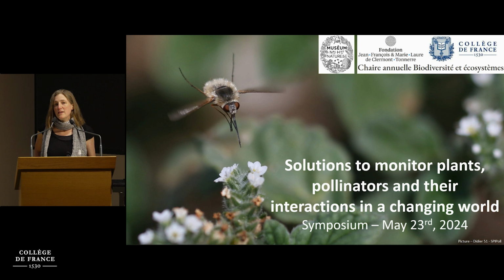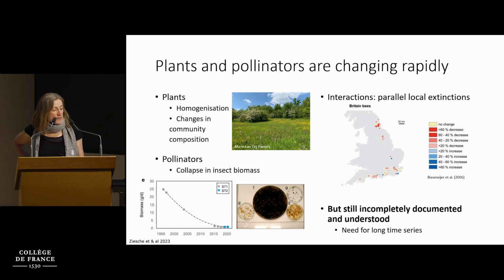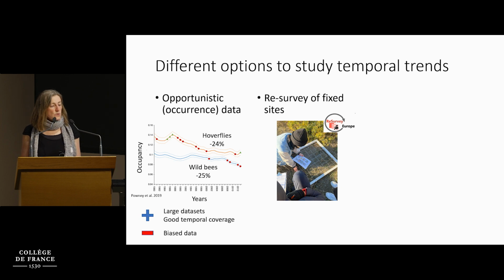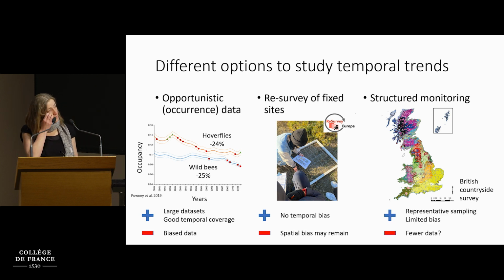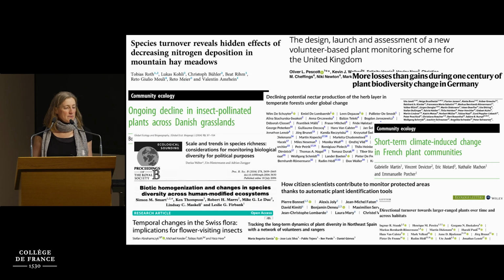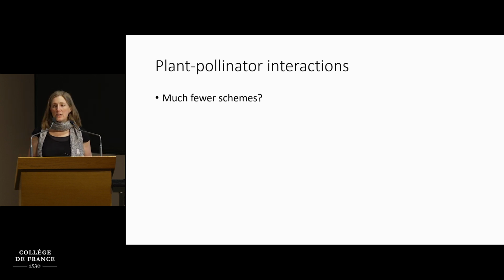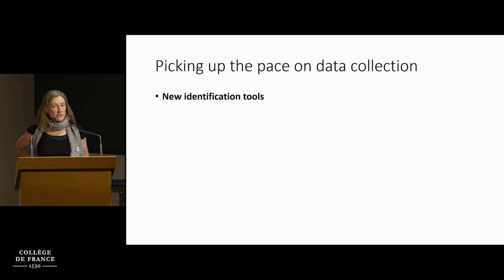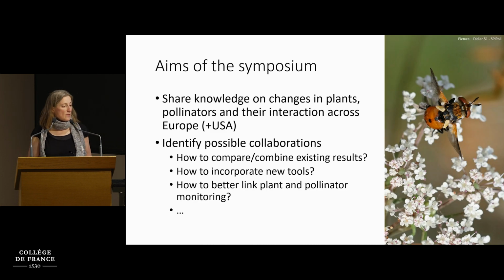Nouvelles approches pour le suivi des plantes, des pollinisateurs... (1) - E. Porcher (2023--2024)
Colloque : Nouvelles approches pour le suivi des plantes, des pollinisateurs et de leurs interactions dans un monde en changement
Conférence d'ouverture du 23 mai 2024

Professeure : Emmanuelle Porcher
Chaire Biodiversité et écosystèmes